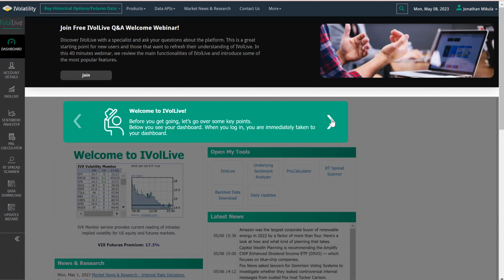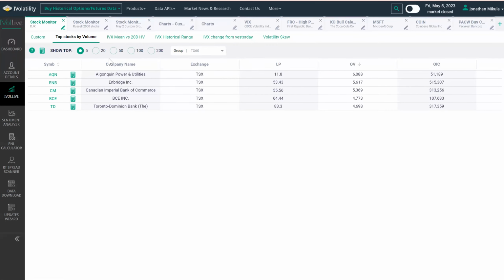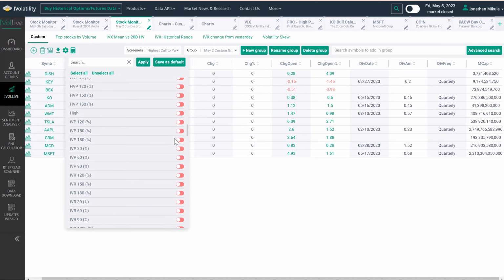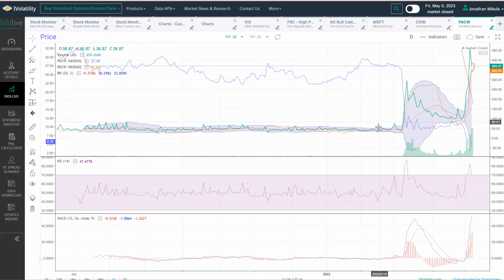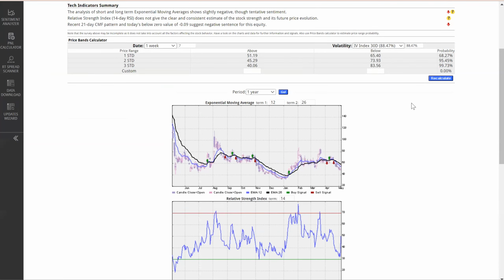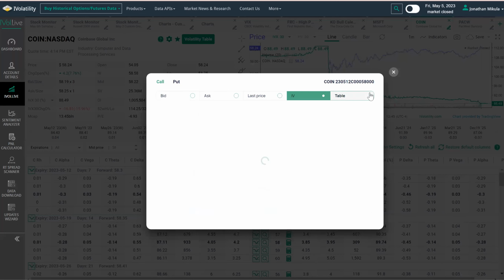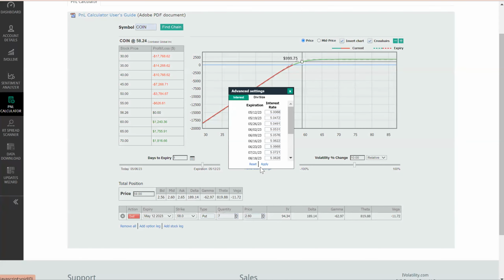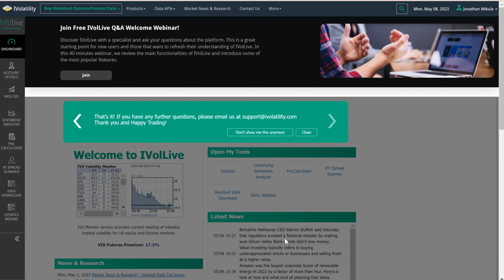IVolLive Options Platform Demo and Overview: How to the Platform to Find Actionable Option Trades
Options trading expert or beginner? No worries. No matter your experience level, every options trader will benefit from joining us to discover how to harness Implied Volatility, Stock and Option Screeners, Charts, Technical and Fundamental Analysis, identify sentiment trends, and measure the potential profit or loss from an actionable options trade. This is a great starting point for new users and those that want to refresh their understanding of IVolLive.